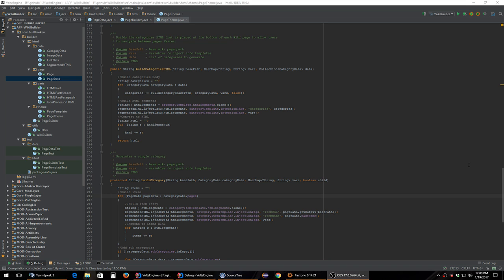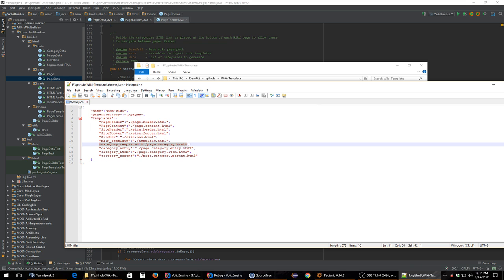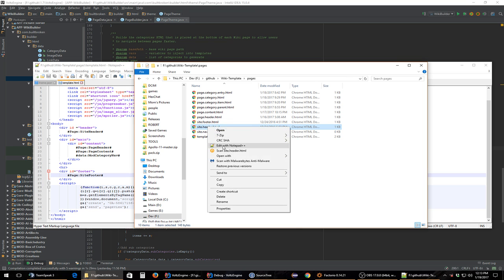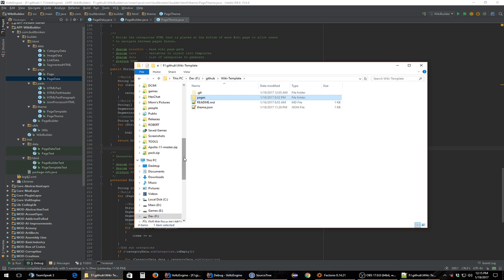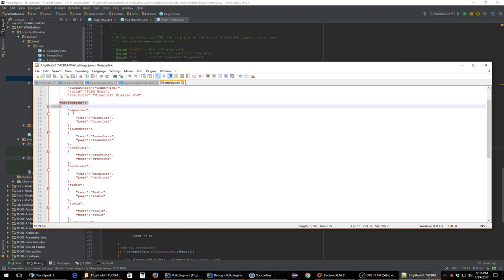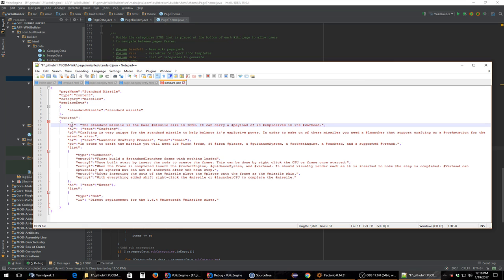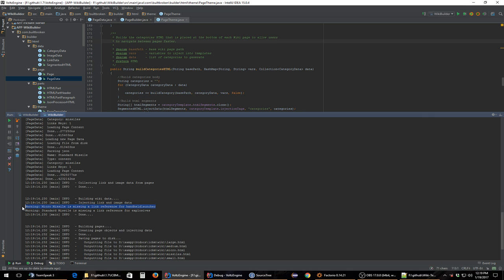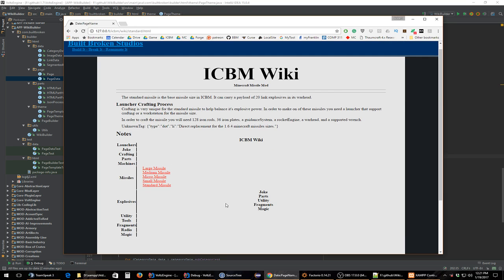BBM News January 19th, 2017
New update covering the new wiki builder software being created to support the website by generating static wiki pages.